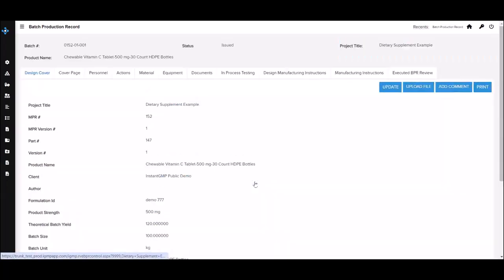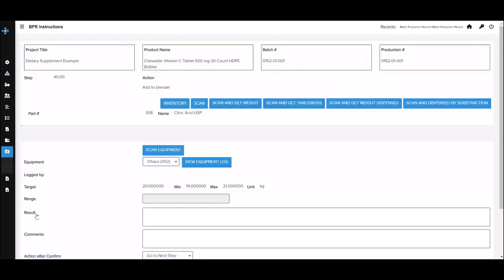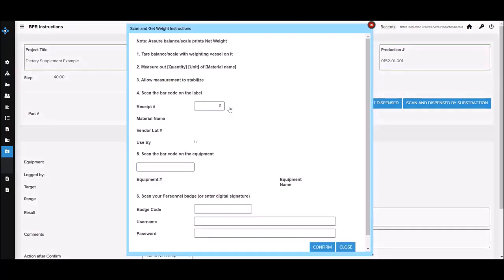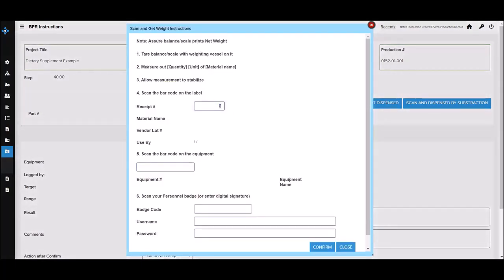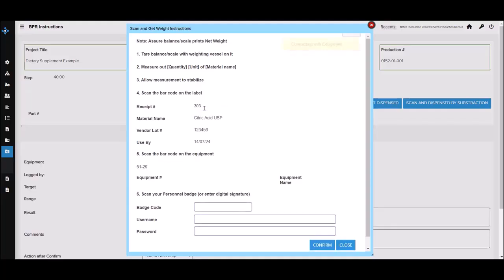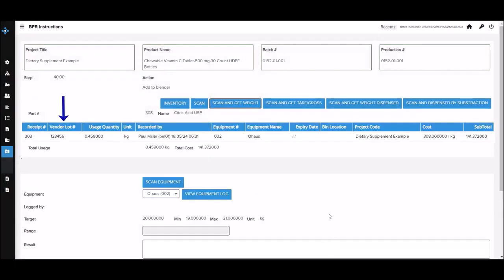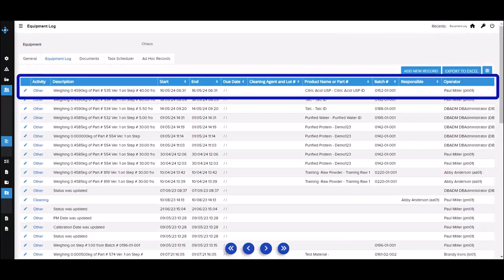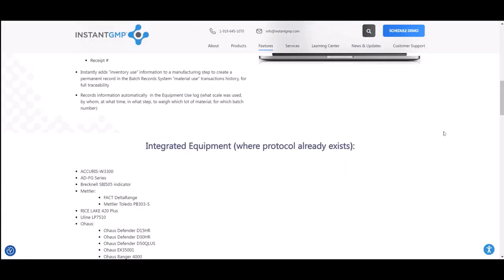Scale Integration Overview | Connecting Scales to Instant GMP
In this video, we walk through the Scale Integration feature in Instant GMP and demonstrate how integrated scales support accurate, compliant data capture in FDA-regulated environments.

You’ll see how scale integration helps eliminate manual data entry, reduce transcription errors, and maintain data integrity in accordance with GMP and 21 CFR Part 11 requirements. We also review how scale readings are captured directly within the system to support batch records, manufacturing workflows, and audit readiness.

This overview is ideal for quality, manufacturing, and operations teams looking to streamline weighing processes while maintaining compliance.

Topics covered include:

What scale integration is and why it matters

How scales connect to Instant GMP

Real-time data capture and traceability

Benefits for GMP compliance and efficiency